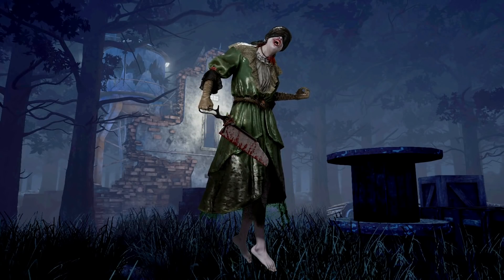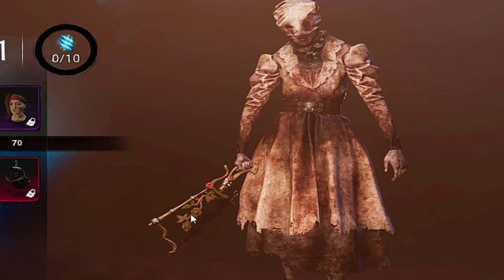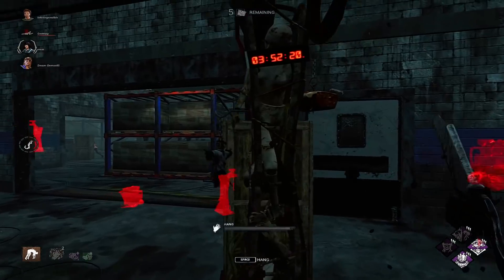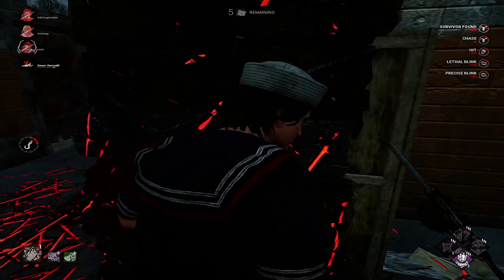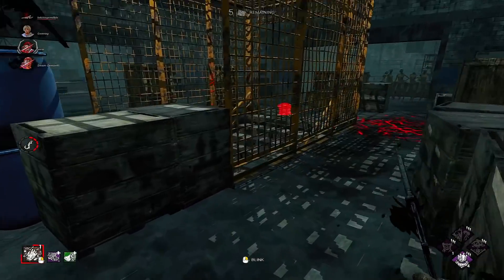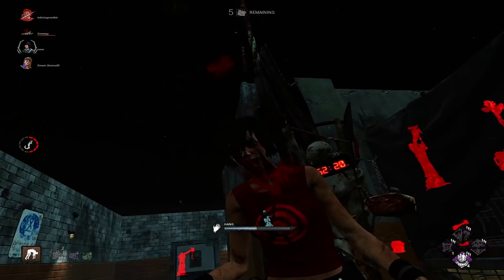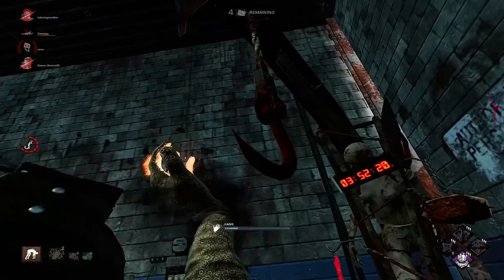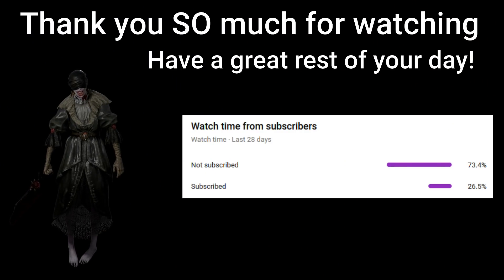NEW Nurse Cosmetic 4K Render and Gameplay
Looking at a 4k render and the new Nurse cosmetic in game!

I will be live around 30 minutes after this video is uploaded!

- I stream daily over here
- To keep up with new streams/videos